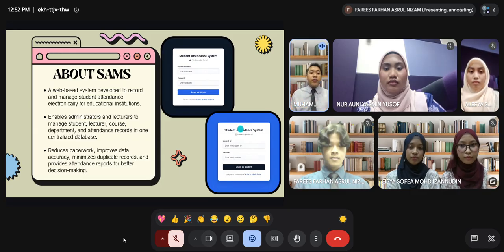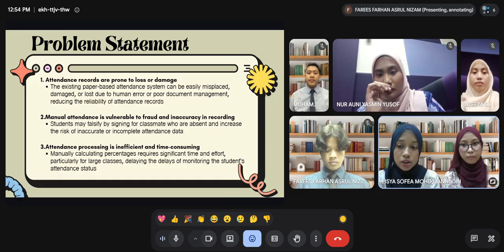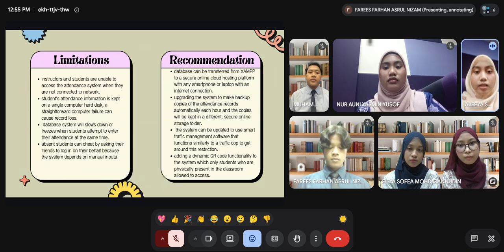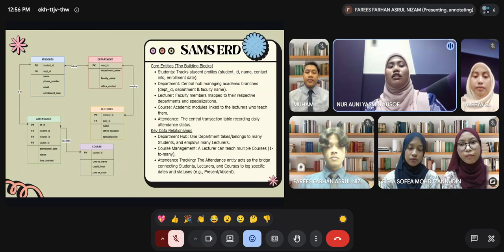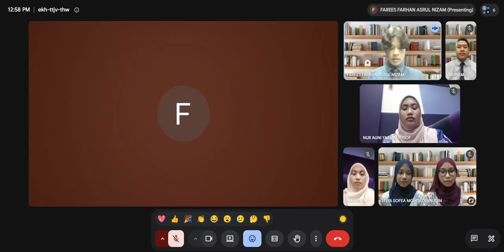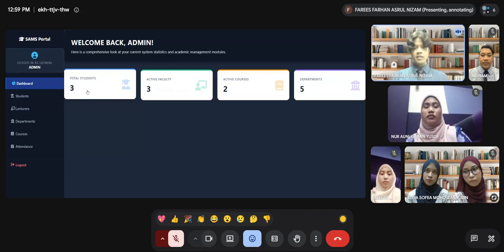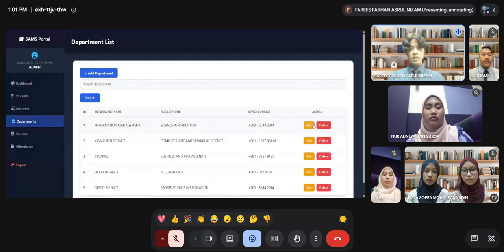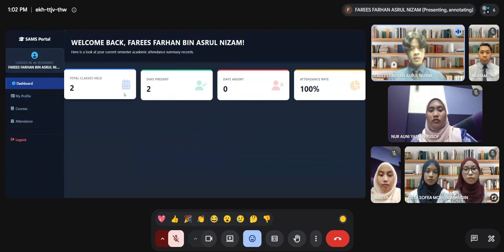IMD261 SAMS PRESENTATION VIDEO